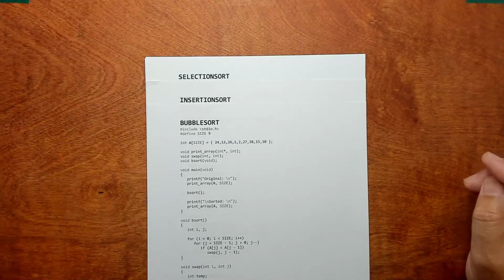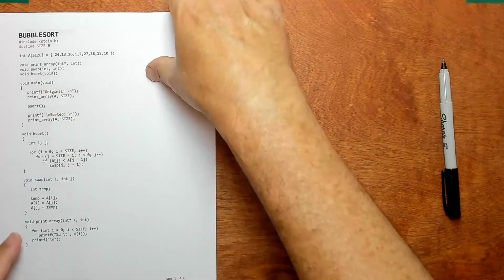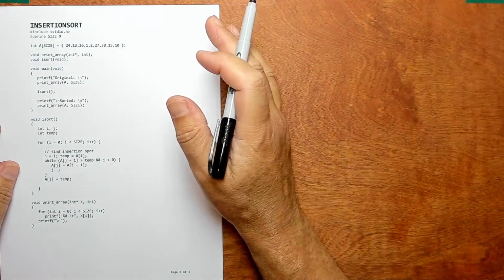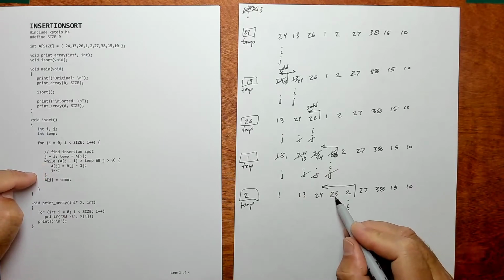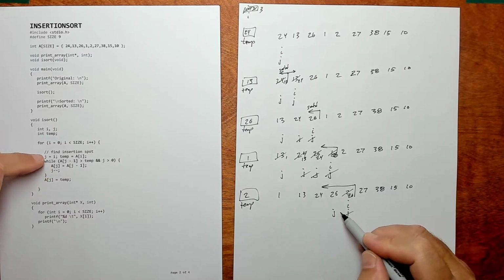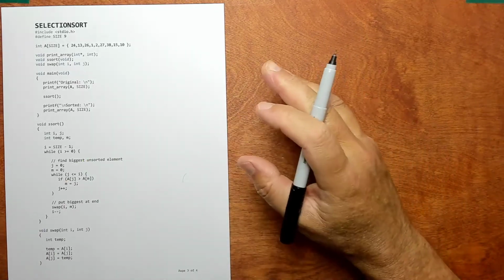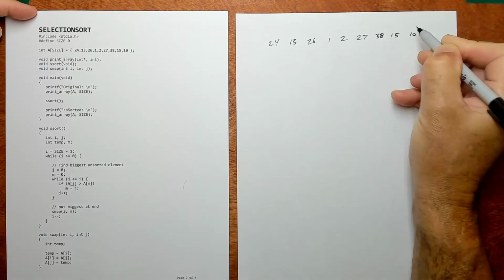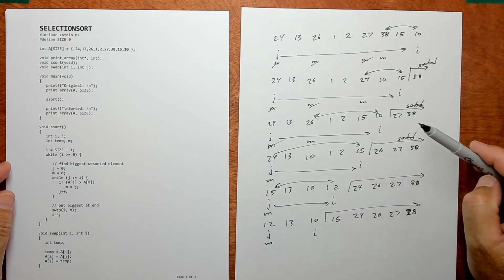Bubble Insert And Select Sorts